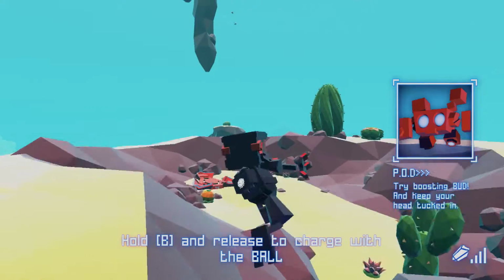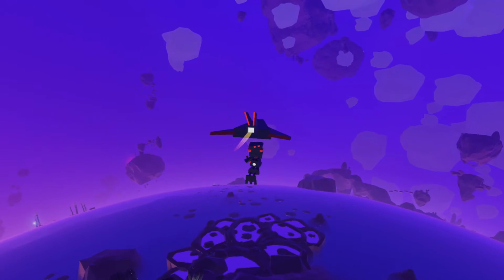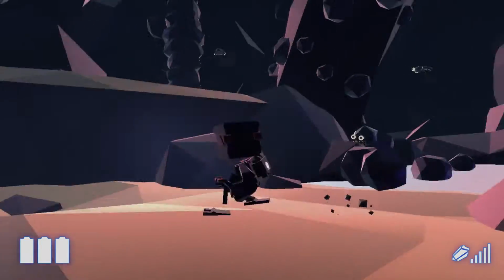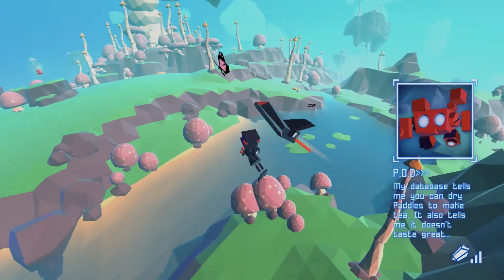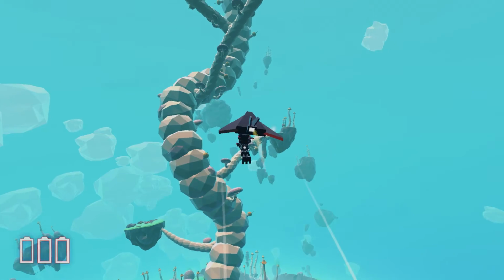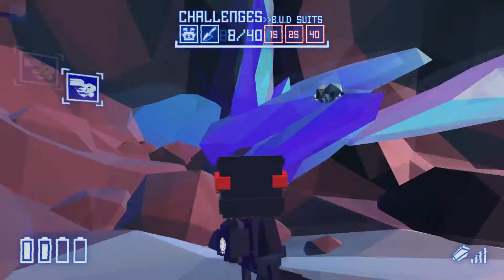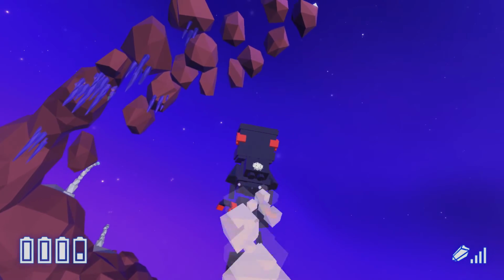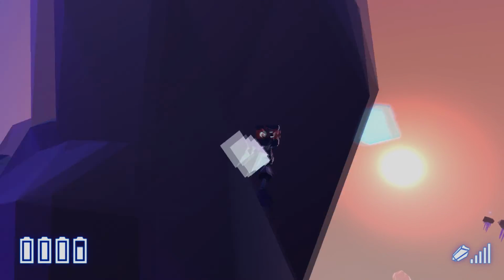Let's Play Grow Up Episode 4: Old Stomping Grounds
Now that we have gathered a variety of new equipment, particularly the glider and crystal locator, perhaps it wouldn't be a bad idea to swing by the Champoline Meadows, where our adventure began, to see if there were any crystals or P.O.D. challenges we missed in this area in our rush to explore the planet.